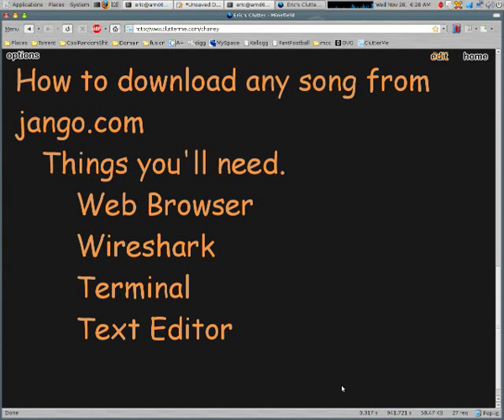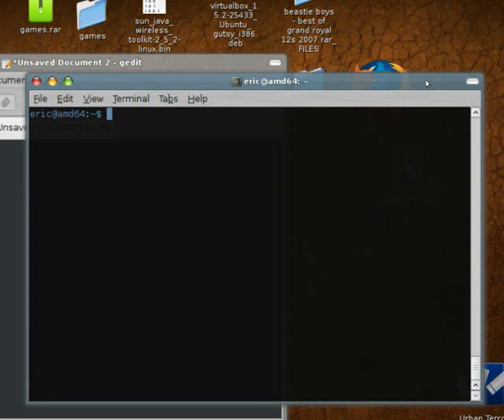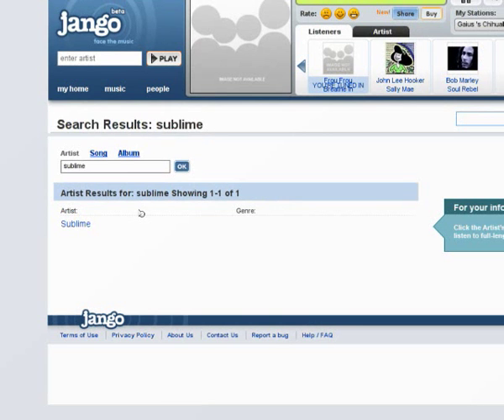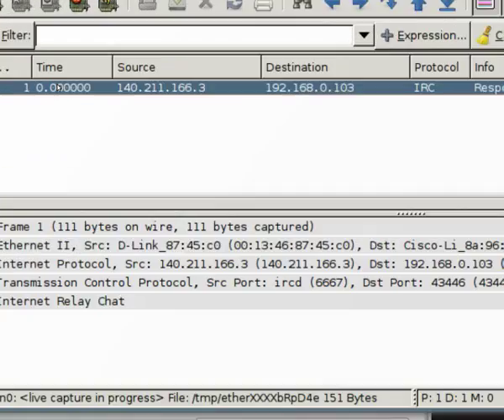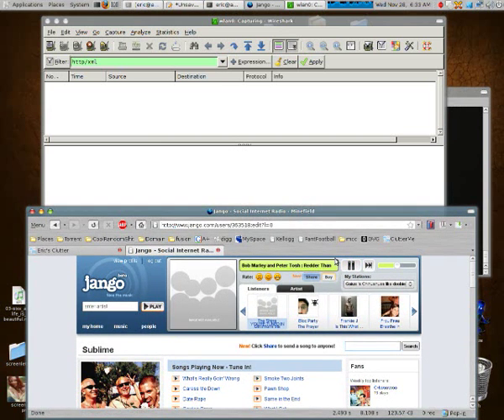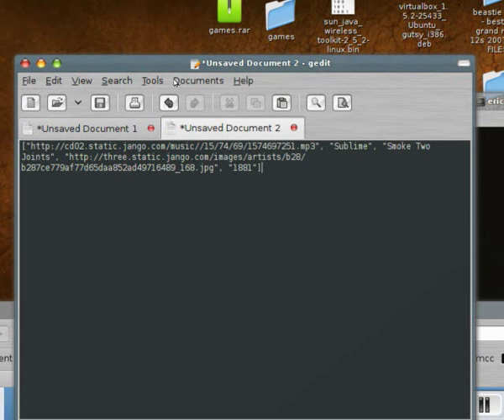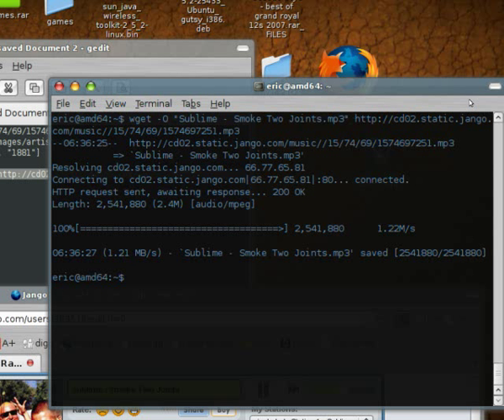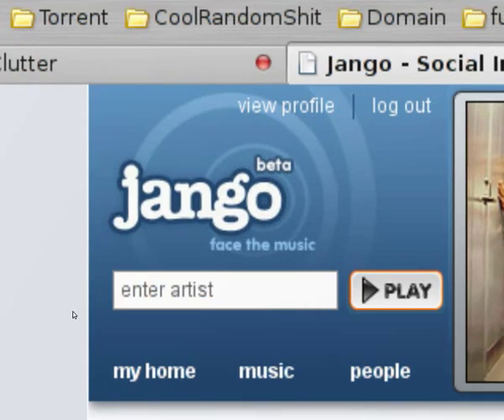How todownload any song from jango.com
How to download any song you want from jango.com